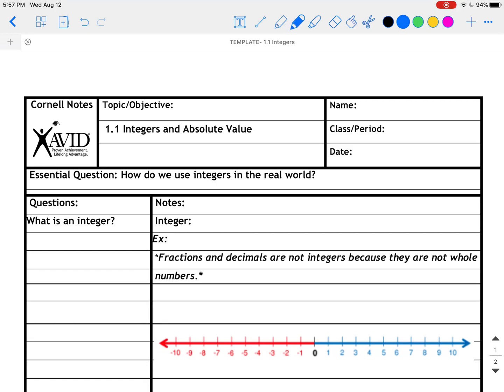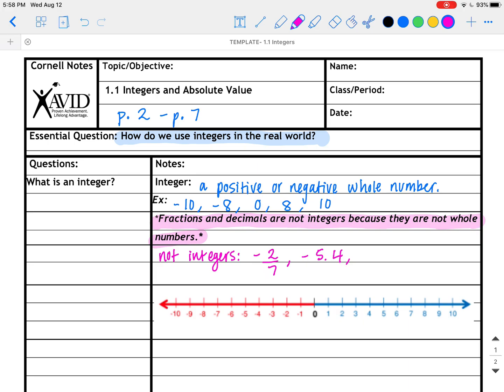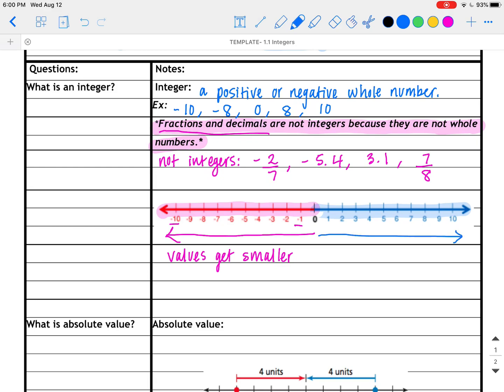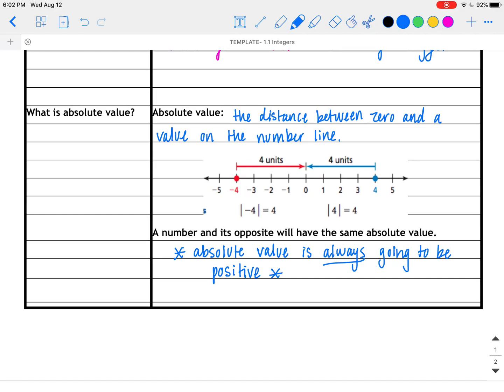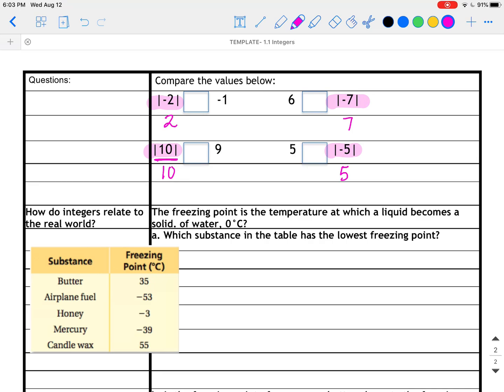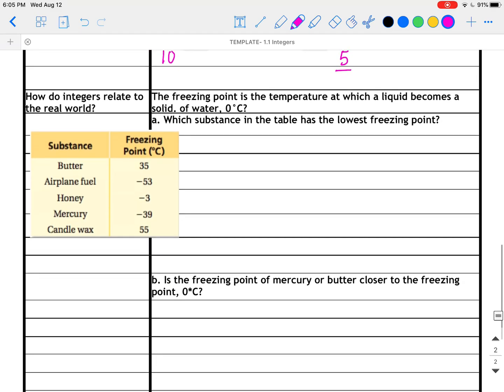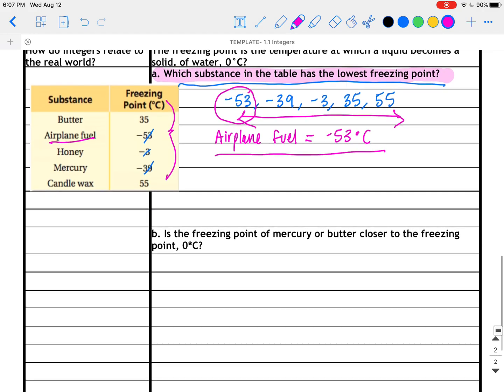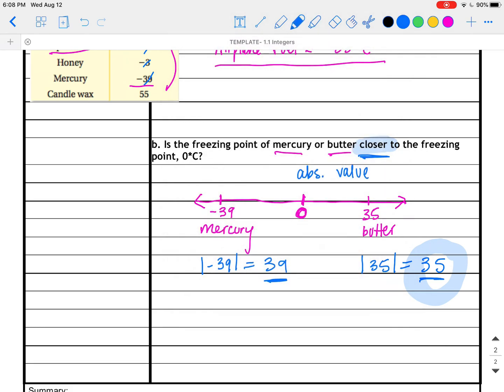1.1 Integers and Absolute Value Notes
Please have your math notebook ready to follow along with the notes. Remember to pause or rewind to review concepts.